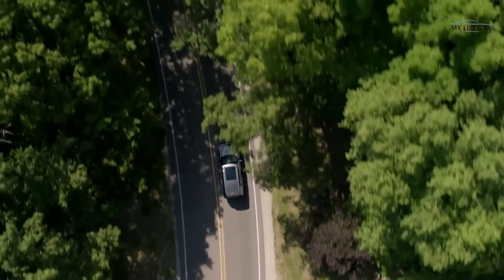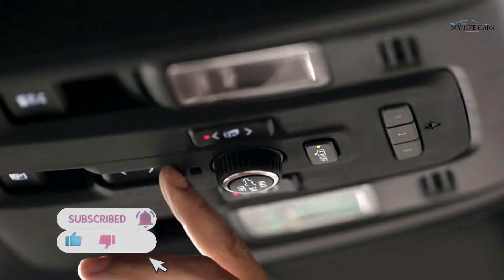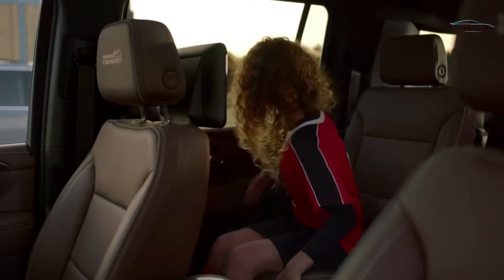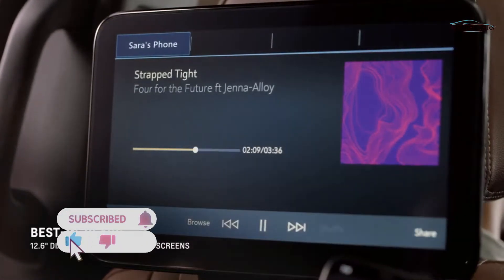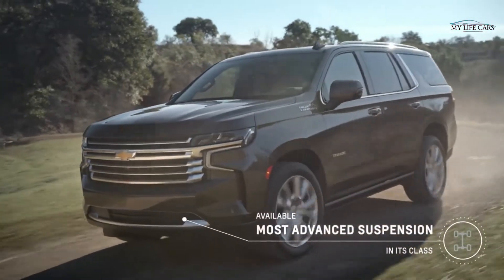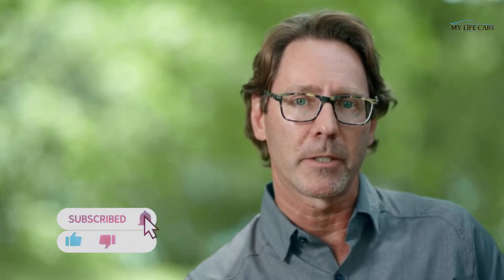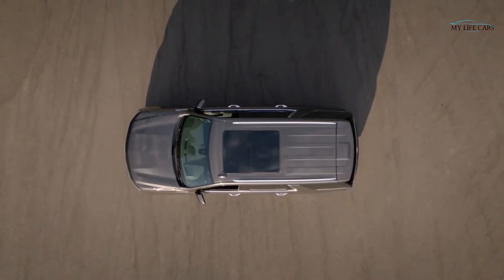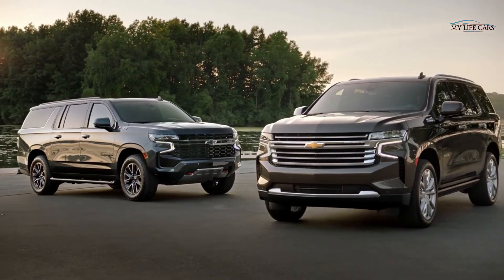The All-New 2021 -Chevy Tahoe and Suburban | Chevrolet-very large SUVS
Introducing the All-New 2021 Chevy Tahoe and Suburban. Hear first hand from our engineers and designers why this is the Most Versatile and Advanced Tahoe and Suburban ever.

👋 MYLİFECARS is your one stop destination for getting info about every new car released in globe. We deliver a great mixture of automotive content including latest car walkaround, review, teaser of new revealed car, etc. that would help you increase your knowledge and entertainment at same time!

🎉 THANK YOU FOR THE SUPPORT! ❤️💙💚